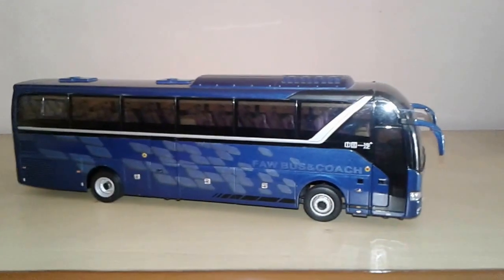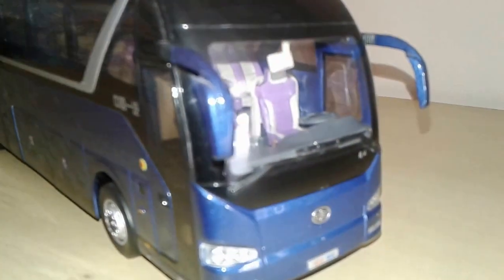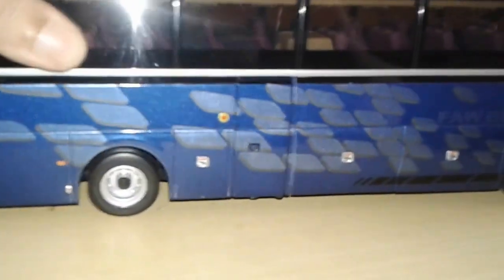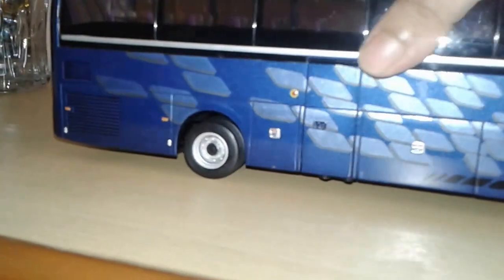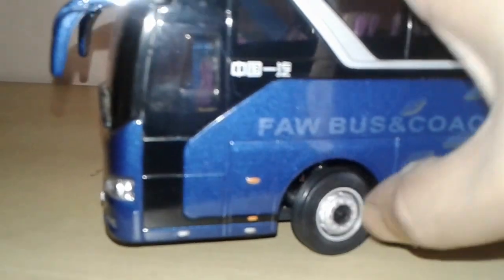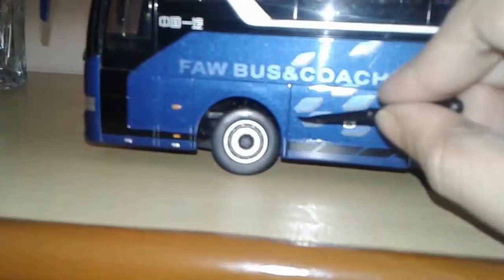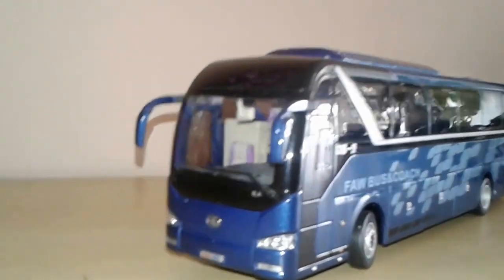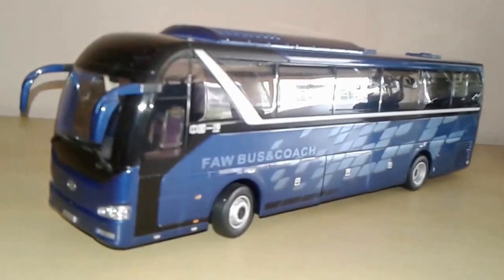1/32 scale FAW bus diecast model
Highly detailed 1/32 scale FAW bus diecast model.